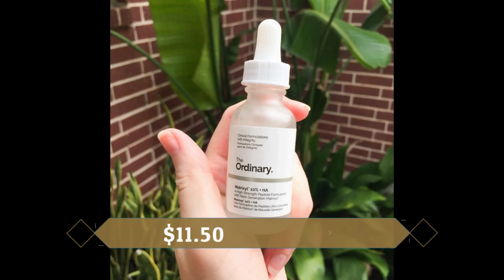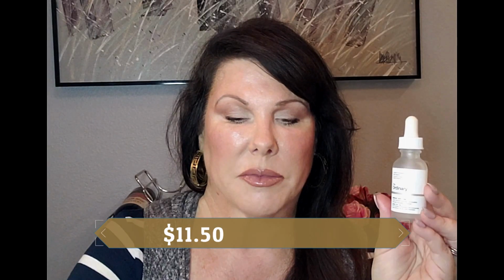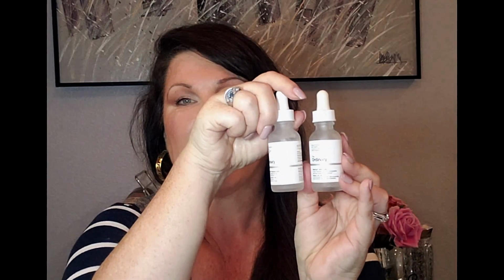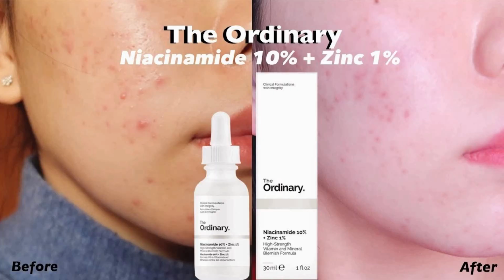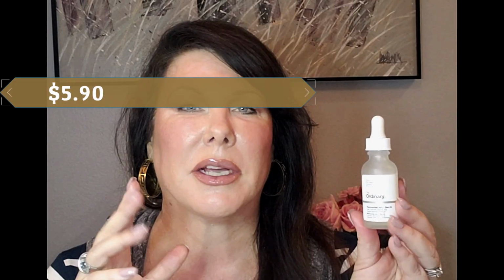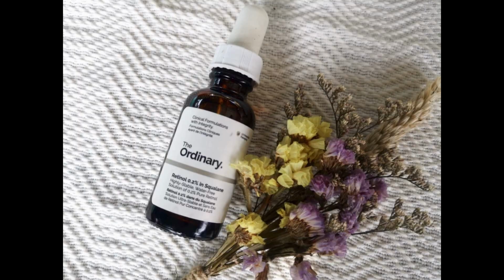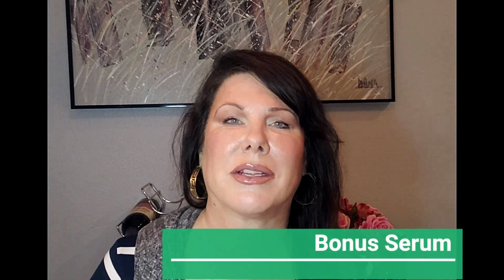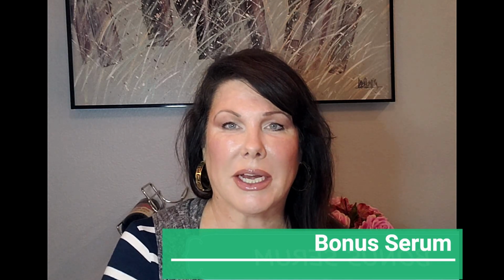5 Top Anti Aging Serums that REALLY WORK & Cheap!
Want to start looking younger?  On a budget?
Here are my top 5 picks for best Serums on a budget + a bonus serum.

The Ordinary.
The Ordinary is an evolving collection of treatments offering familiar, effective clinical technologies positioned to raise pricing and communication integrity in skincare. The brand was created to celebrate integrity in its most humble and true form. Its offering is pioneering, not in the familiar technologies it uses, but in its honesty and integrity. The Ordinary is born to disallow commodity to be disguised as ingenuity. The Ordinary is "Clinical formulations with integrity".

TheOrdinary.com